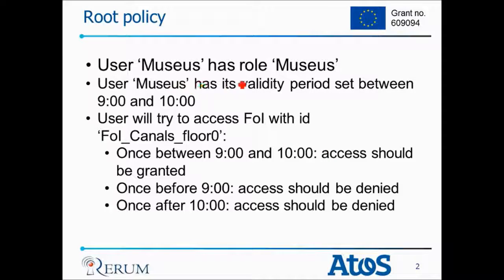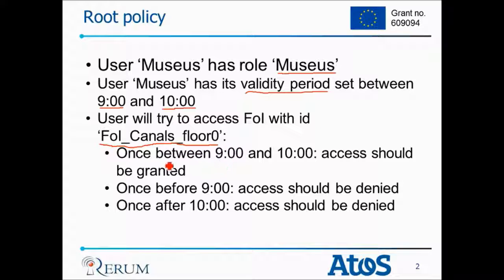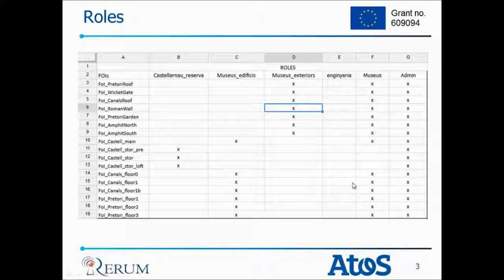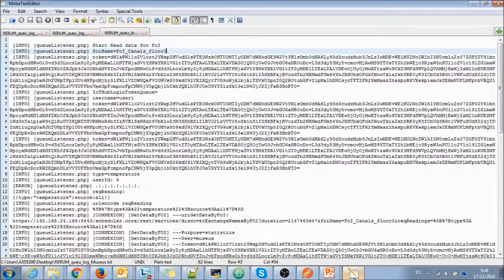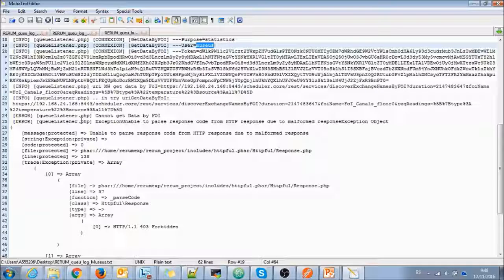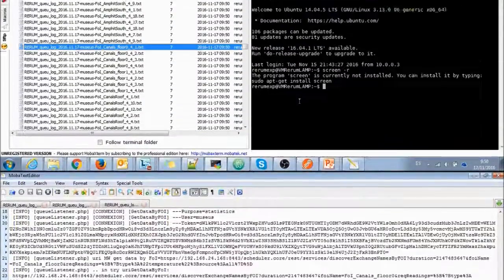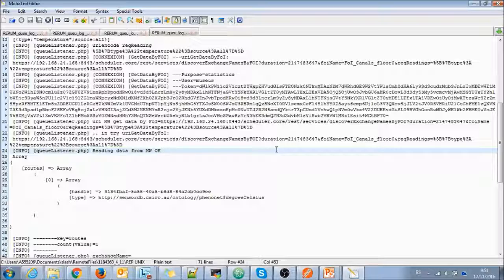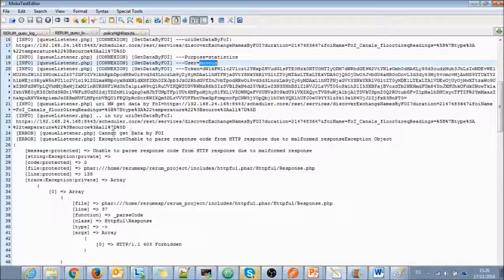Authorization based on date/time of user activity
This video shows the implementation of authorization in RERUM, where the mechanism considers the date and time of the user request in order to take its decisions.